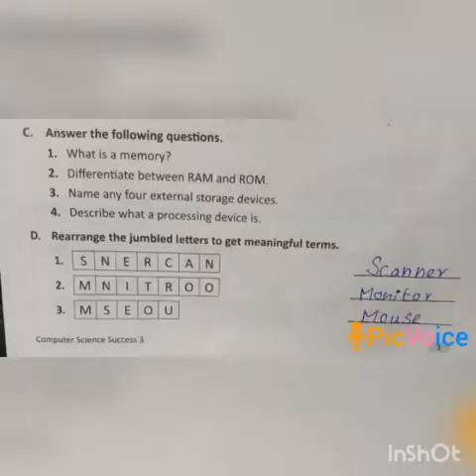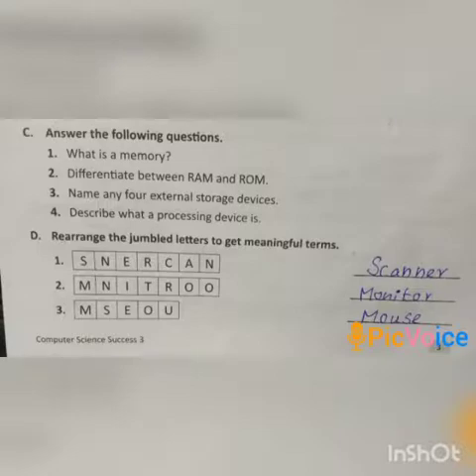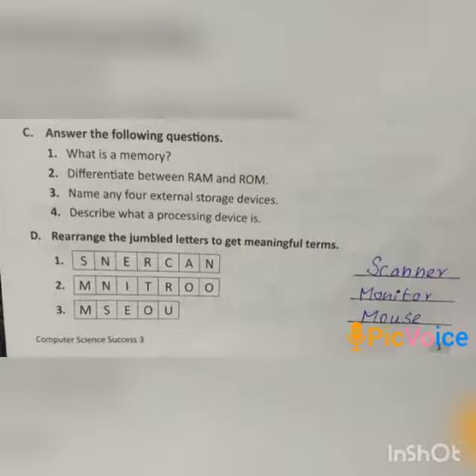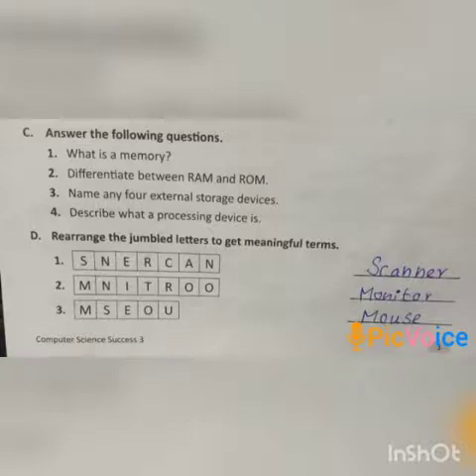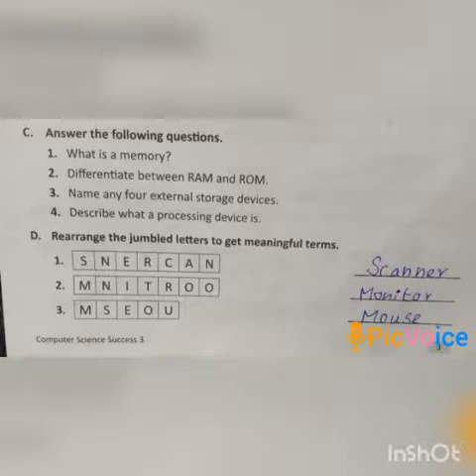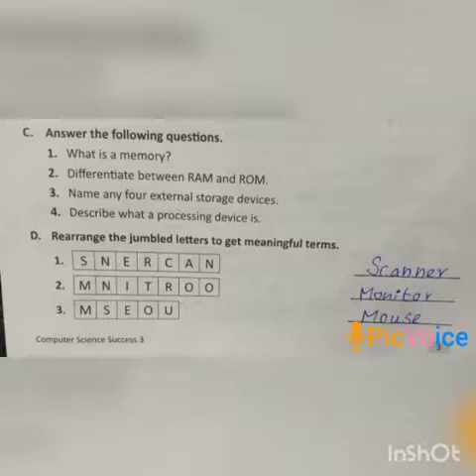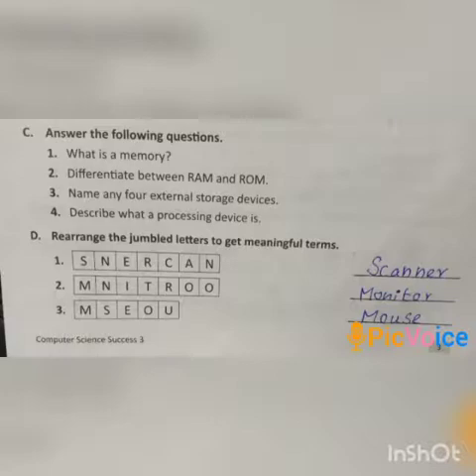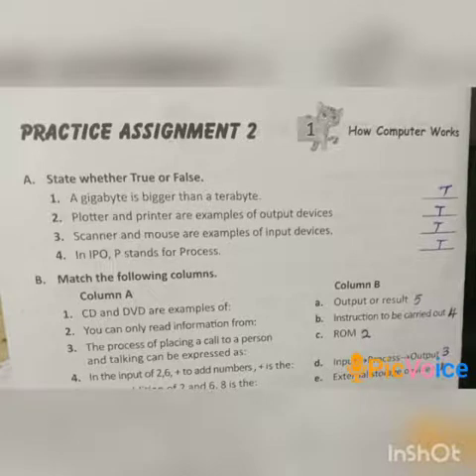SRI PARASAKTHI VIDYALAYA CBSE